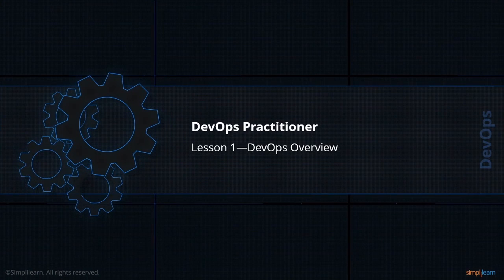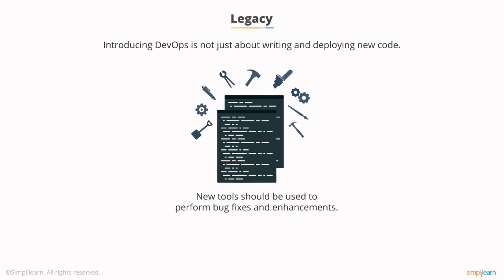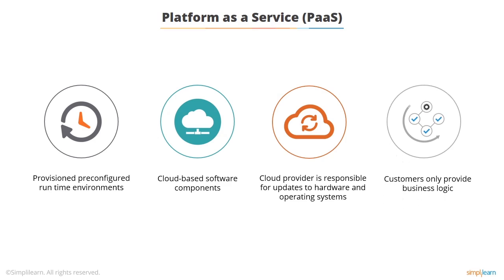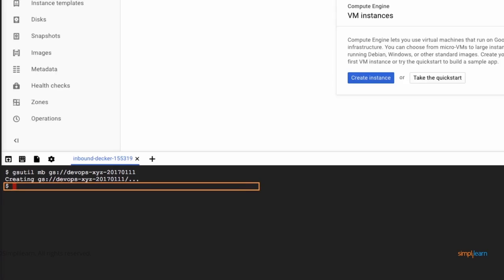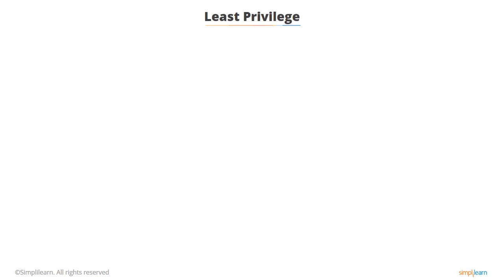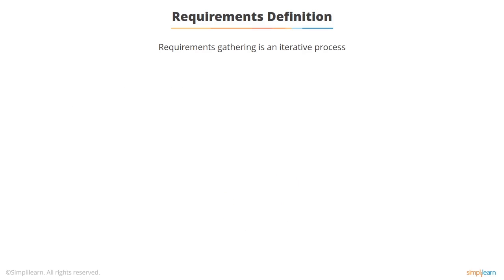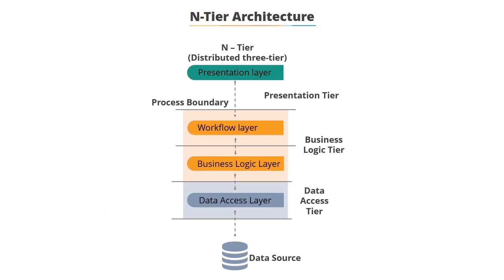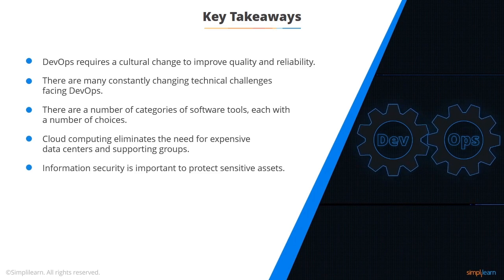DevOps Tutorial For Beginners - 1 | DevOps Training Videos | Simplilearn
This DevOps Tutorial will help you understand what is DevOps, DevOps technical challenges, how to choose best tools, when to deploy application along with some of the security issues. This DevOps Tutorial is designed for absolute beginners to help them begin their DevOps career.

This DevOps Tutorial will explain the topics listed below:
1. What is DevOps? ( 2:16 )
2. DevOps issues. ( 3:03 )
3. DevOps toolchain ( 4:15 )
4. DevOps goals ( 4:56 )
5. How to choose the best tools? ( 9:43 )
6. DevOps architecture. ( 1:09:23 )

1. It is about defining a flow from the development through the full-scale operation of a system.
2. It is about systems thinking with feedback to easier stages of a DevOps workflow.
3. The emphasis is on automating processes required to release and change the software.

DevOps Toolchain:
Activities that have their own category of tooling are:
1. Monitoring performance.
2. Releasing into production.
3. Configuration management.
4. Packing the application.
5. Integration and performance testing.
6. Building applications.
7. Code development and unit testing.

✅Key features
8X higher interaction in live online classes conducted by industry experts
   - 40+ In-Demand Skills and 15+ Tools

✅Tools Covered
- APACHE ANT
- MAVEN
- Ansible
- CHEF
- Puppet
- SATLTSTACK
- Apache Camel
- Jenkins
- Nagios, etc.